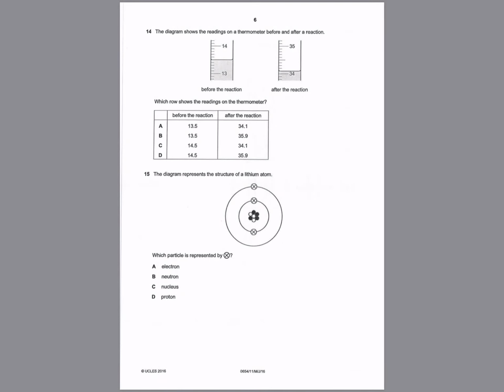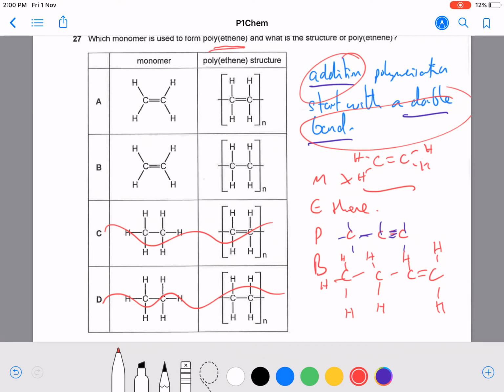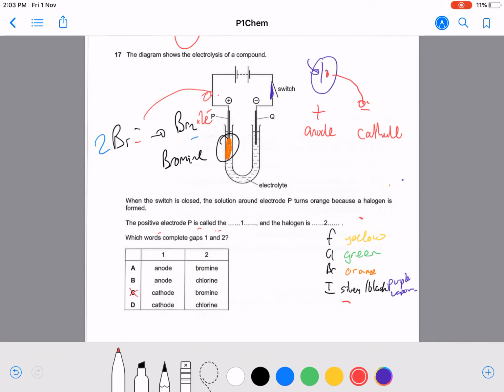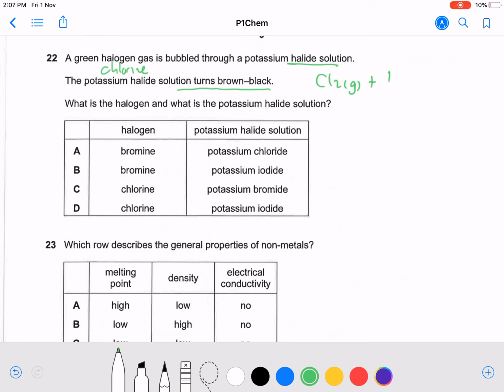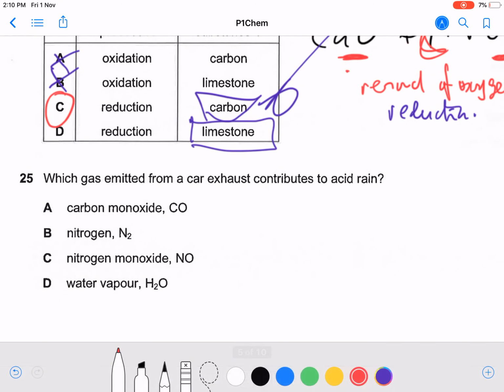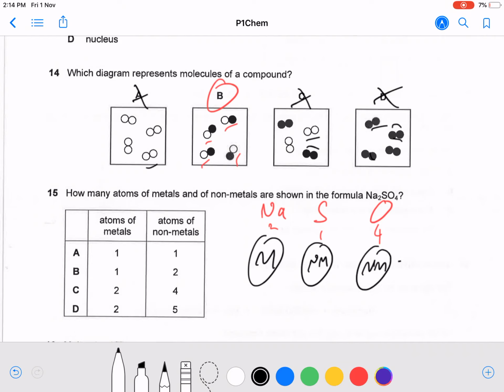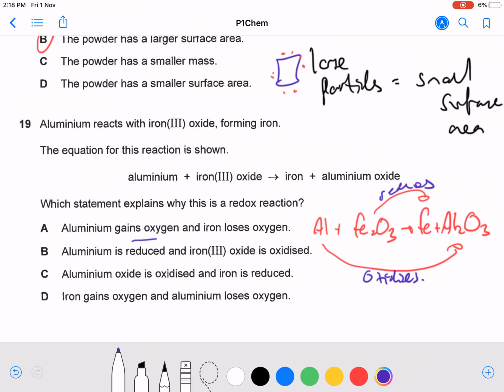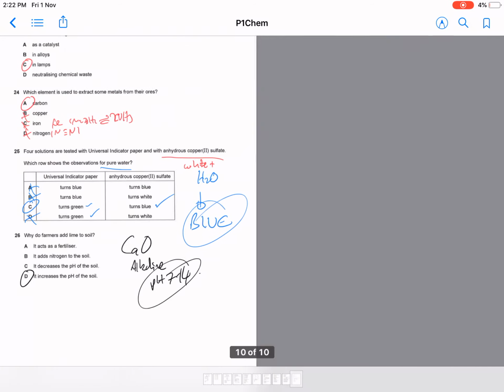iGCSE Coordinated Science Paper One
2 years of worked and discussed responses for Paper 1 0654 Coordinated Science Chemistry